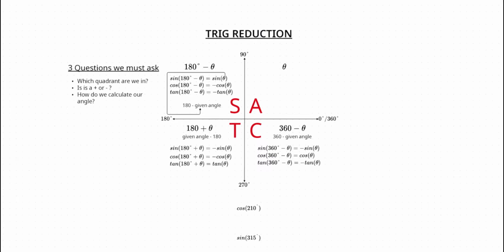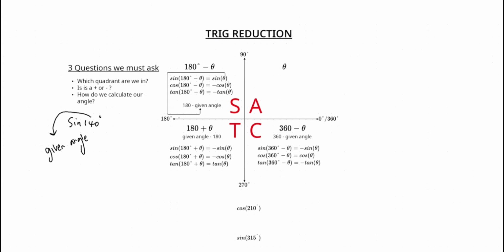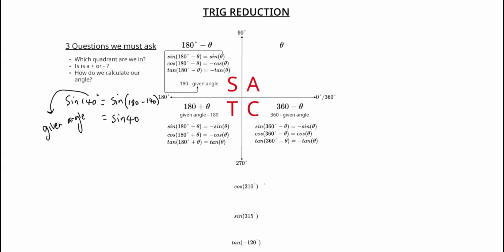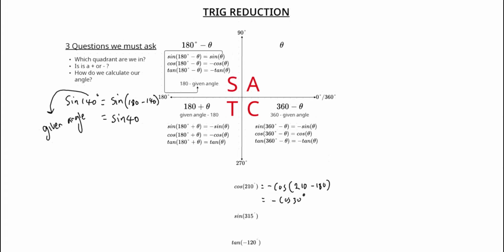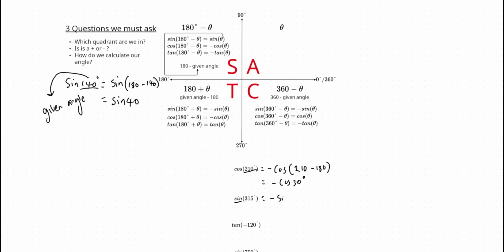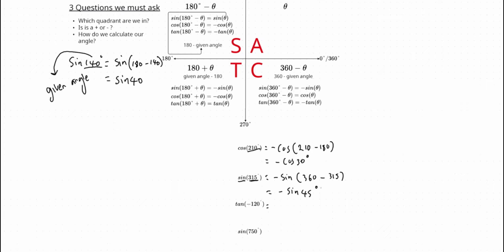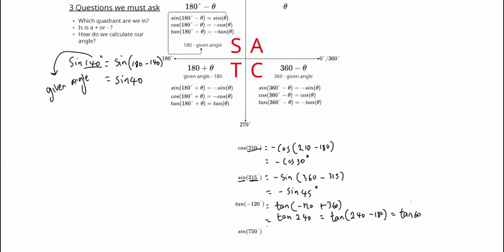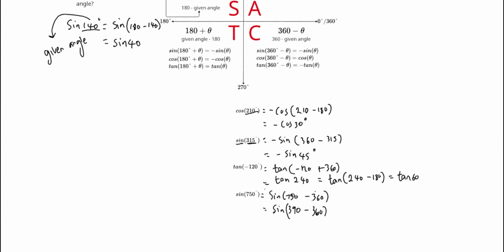Trig Reduction Made Easy | Step-by-Step Tutorial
Struggling with Trig Reduction? In this video, we break down how to simplify trigonometric expressions using reduction formulas Whether you are preparing for an exam or just need a quick refresher, this tutorial will help you master the core concepts with ease.